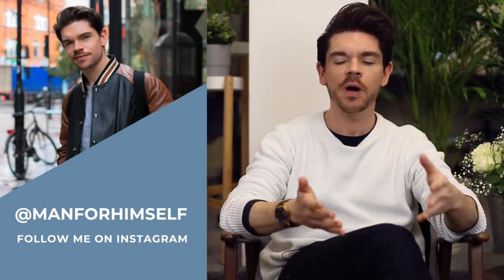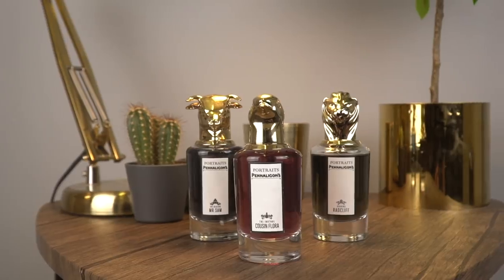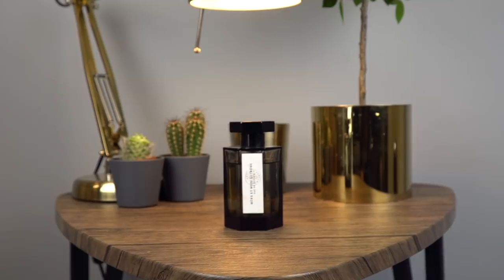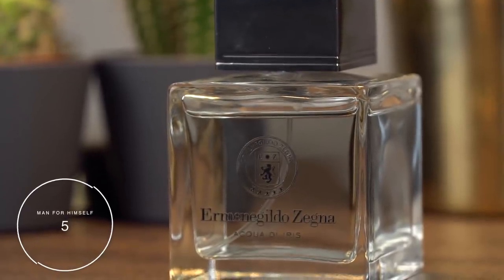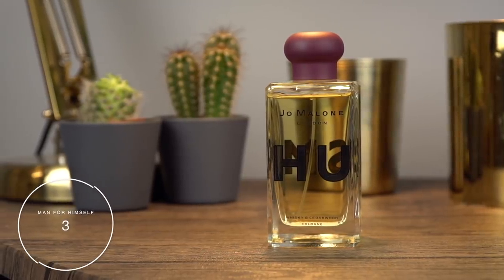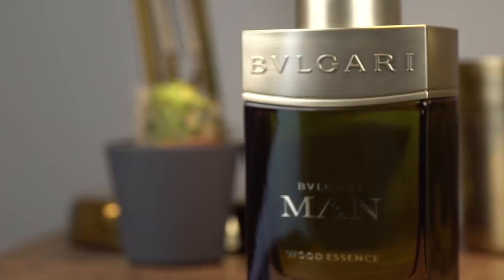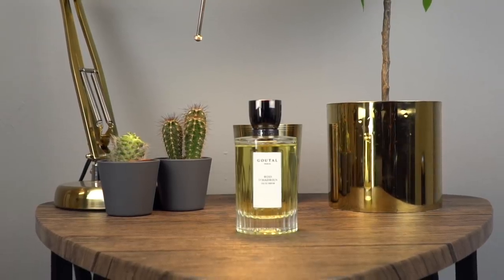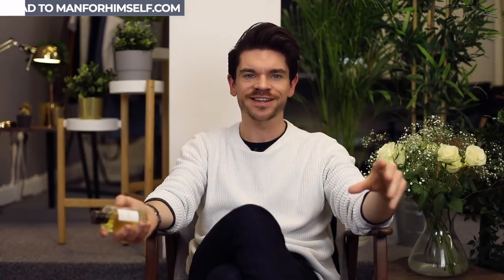Top 10 Fragrances For Men | Spring 2019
The top 10 fragrances for men for this spring! A countdown of the best men’s fragrances for spring 2019. What’s your favourite?

Spring is an opportunity to go lighter and brighter with your daily scent. Think green, oceanic, fruity tones; fragrances that pop and bring fresh energy to your day.

Top 10 Fragrances For Men:

10. PENHALIGON’S COUSIN MATTHEW

9. JEAN PAUL GAULTIER LE MALE ESSENCE

8. L’ARTISAN PARFUMEUR MÛRE ET MUSC EXTRÊME

7. JIMMY CHOO MAN BLUE

6. DUNHILL ICON RACING

5. ERMENEGILDO ZEGNA ACQUA DI IRIS

4. L’ENVOL DE CARTIER

3. JO MALONE X HUNTSMAN WHISKY & CEDARWOOD

2. BVLGARI MAN WOOD ESSENCE

1. GOUTAL BOIS D’HADRIEN

IN MY HAIR:
Pre-Styler - Bumble and bumble Surf Blow Dry Spray
Styled with Evo Box O Bollox
Come and follow me on...